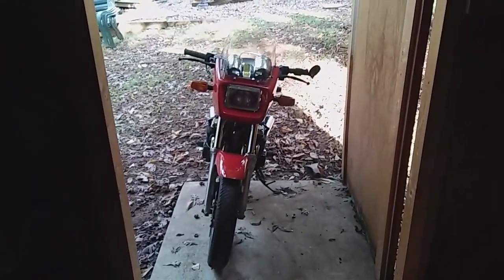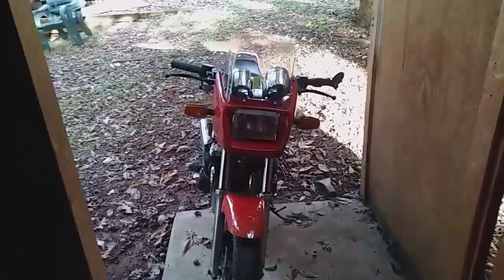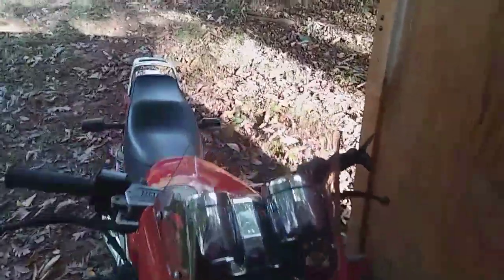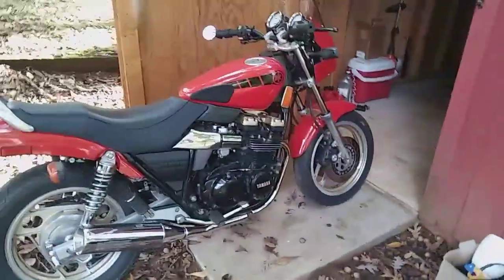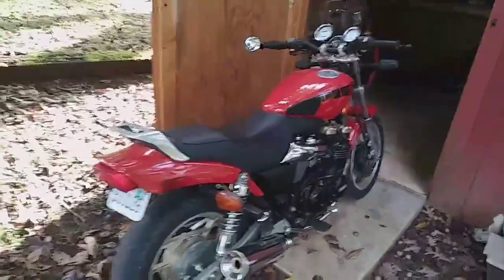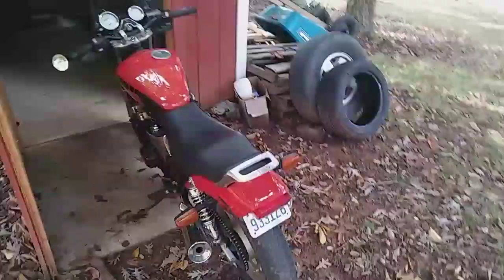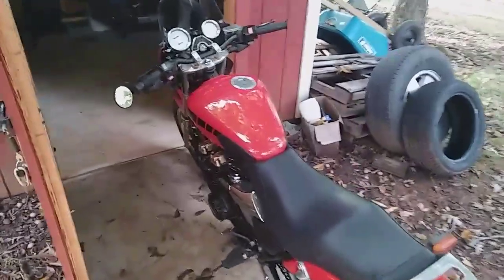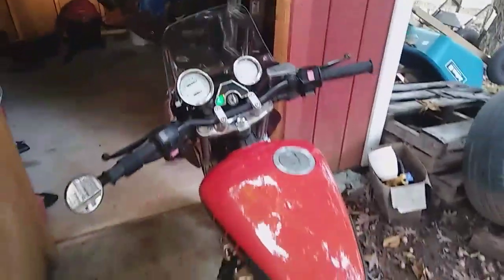1987 Yamaha Radian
My bike for sale